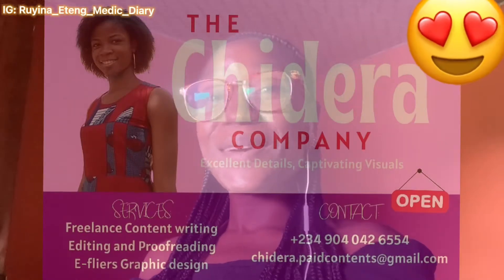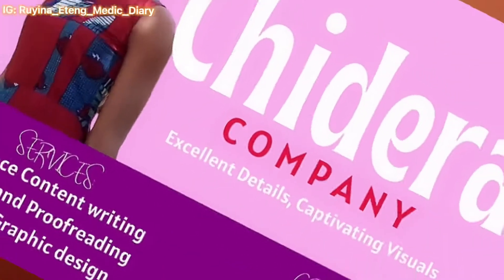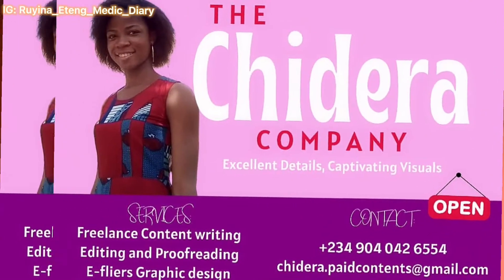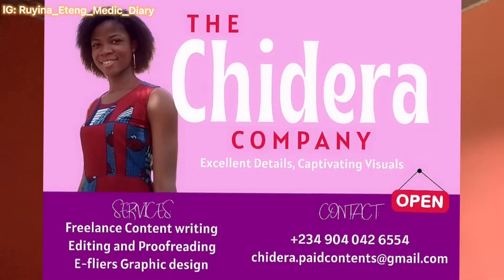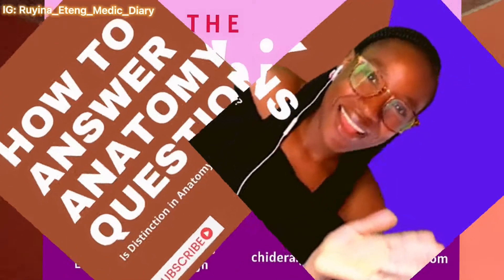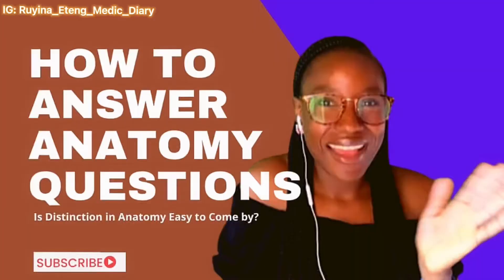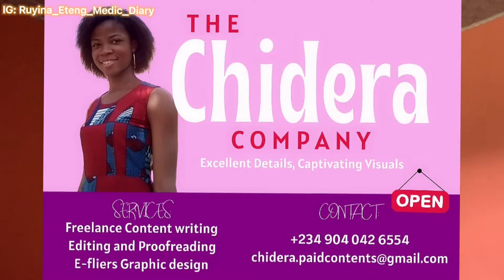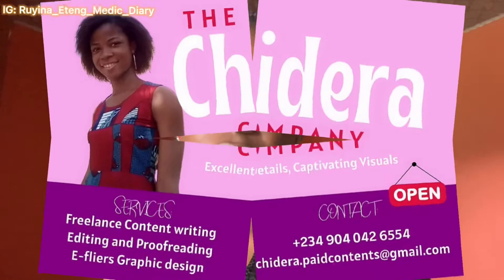(PART 1)ANATOMY EXAM TIPS & TRICKS FOR A DISTINCTION||How to present your answers in an Anatomy exam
In this video I talked about different possible Anatomy exam questions and the best way to tackle them to score 70%

(Let her know that you're from me and she will give you a discount)

-How to answer anatomy exam questions
-How to answer anatomy questions
-Anatomy tips and tricks
-gross Medical videos
-300L MBBS Student in Nigeria
-Distinctions in Anatomy
-How to get distinctions in Anatomy
-How to answer Anatomy Essay Questions
-how to answer regional Anatomy exam
-how to answer Anatomy questions in Nigeria
--how to answer Anatomy theory questions for Nigerian University
-how to answer Anatomy exams in Nigeria
-general anatomy
-How to write anatomy answers in exam
-how to write an external examination in Nigeria
-how to pass anatomy test
-how to answer gross anatomy question in exam
-how i got distinction
-first anatomy exam today
-Anatomy exam essentials
-70 percent distinction
-200lvl Medical Student
-200L Medical Student
-200 level medical student
-300 level medical student
-300 level medical student in Nigeria
-70 percent distinction
-distinction in medical school
how to answer anatomy theory questions
anatomy questions and answers
anatomy
anatomy exam questions and answers
female anatomy exam
high altitude physiology
ospe exam questions anatomy
osce exam questions anatomy
steeplechase anatomy
- how to answer histology theory questions
- how to answer Embryology theory questions
- how to answer neuroanatomy theory questions